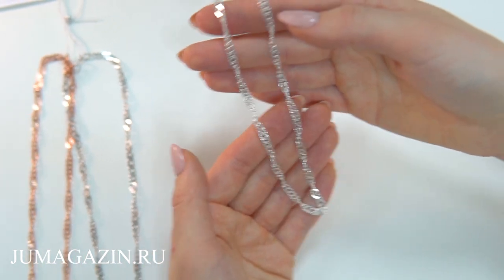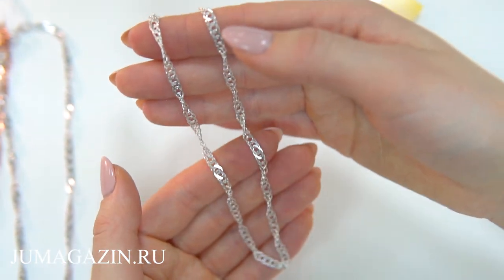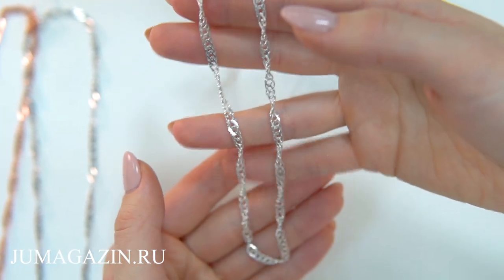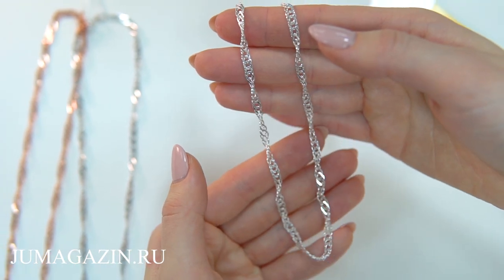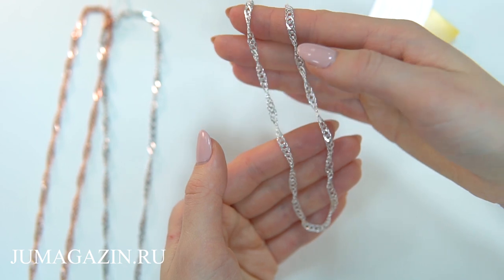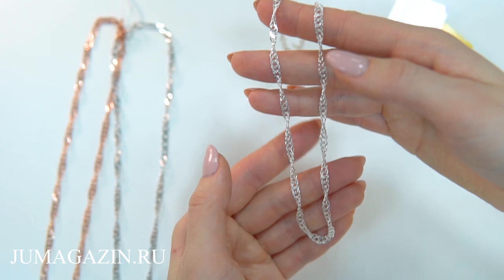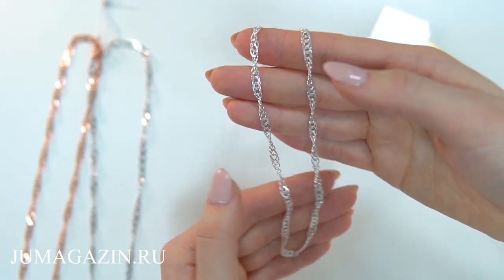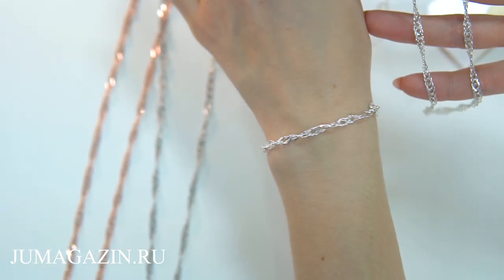Серебряные цепи из серии РДС6: ц-РДС6Б, ц-РДС6Д, ц-РДС6р и Браслет б-РДС6Б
РДС 6 Цепь из серебра 925 пробы
Плетение - ромб двойной сингапур, ширина 4 мм
Варианты покрытия – золочение, родирование и без покрытия
Представляем вам очень женственную цепочку, способную стать весьма запоминающимся украшением в вашей коллекции. Подчёркивайте с её помощью своё настроение! И также дополняйте образ великолепным браслетом, который в нашем видео представлен в варианте без покрытия.